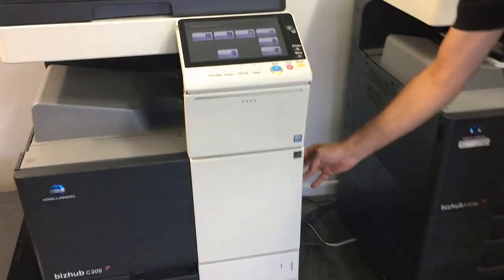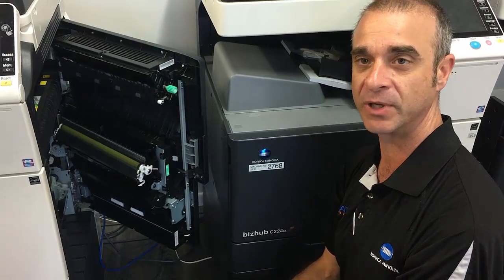Konica Minolta C308 Tutorial Paper Jam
This tutorial demonstrates how to clear paper jams and what the end user can look out for on the new Konica Minolta 8 series (C308).